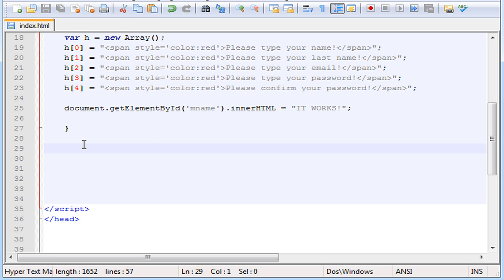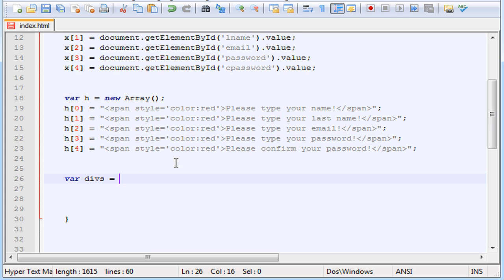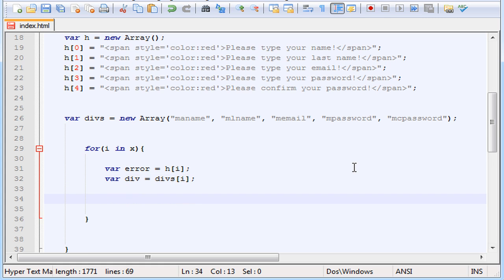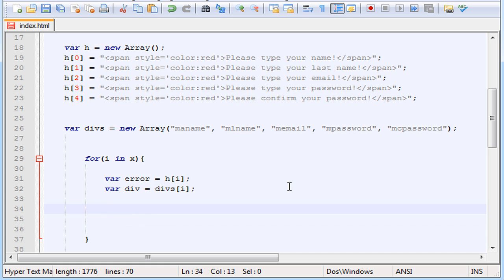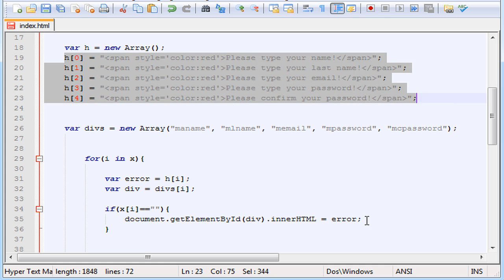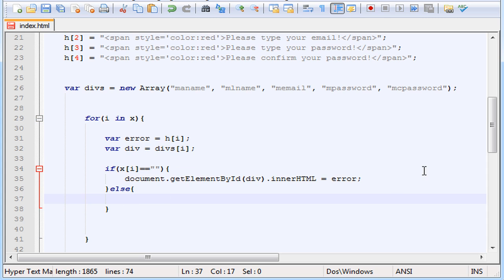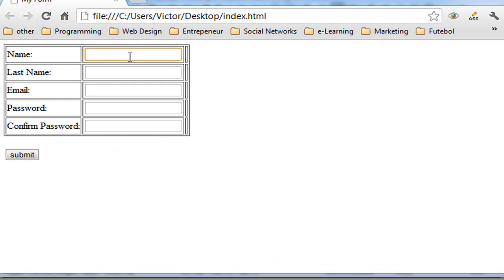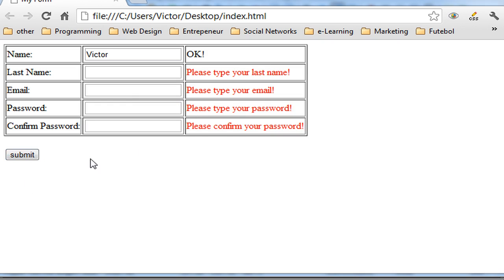JAVA SCRIPT PART 39 Final Project Create a Simple Validation Form 45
JAVA SCRIPT Final Project Create a Simple Validation Form 45